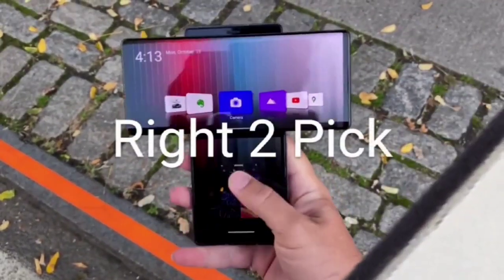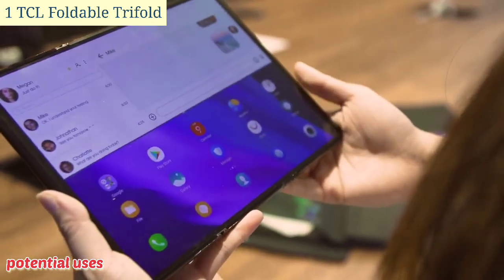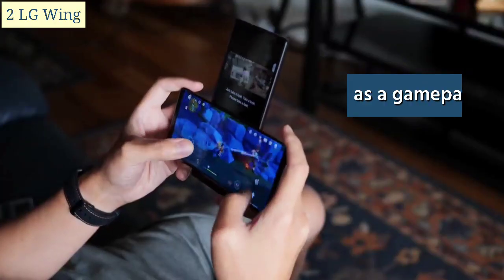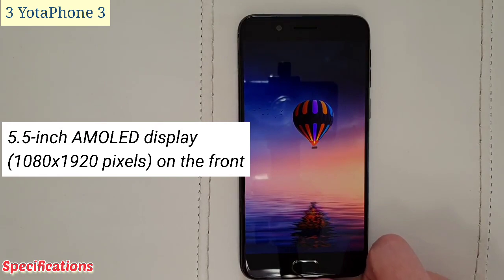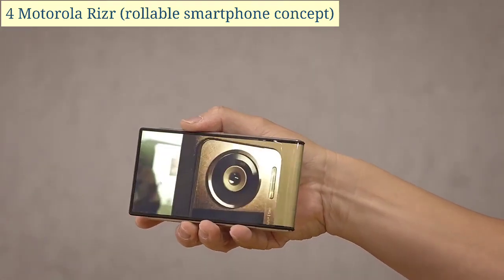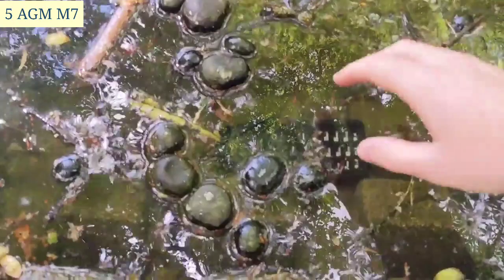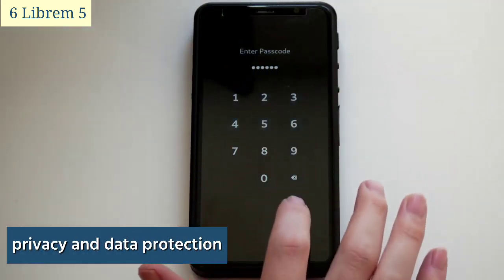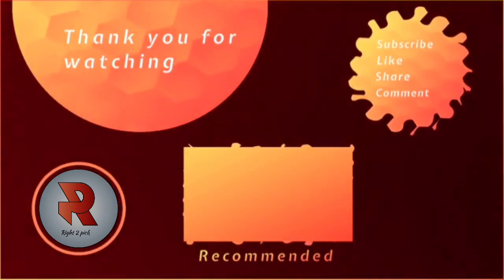6 Weird Phones You Won't Believe Exist!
Welcome to the extraordinary realm of mobile innovation! 📱✨ In this video, we present a curated collection of 6 of the weirdest and most unconventional mobile phones that defy the traditional norms of smartphone design.

Join us on this captivating journey through the peculiar side of mobile technology. From unique shapes to out-of-this-world features, these phones will leave you both amazed and entertained.

👍 If you enjoy exploring the extraordinary in tech, don't forget to like this video, subscribe for more captivating content, and hit the notification bell to stay updated on our latest discoveries in the world of weird mobile phones! 📲🌐

➜Featured Mobile phones:

➜1. TCL Foldable Trifold
➜2. LG Wing
➜3. YotaPhone 3
➜4. Motorola Rizr (rollable smartphone concept)
➜5. AGM M7
➜6. Librem 5
won't believe actually exist
you won't believe
won't believe
can't believe
companies that don't exist anymore
businesses that don't exist anymore
bad product names you won't beloeve
believe
weird
brands that don't exist anymore
products that don't exist anymore
phone
you wont believe
actually exist
phones
things you won't see today
brands that no longer exist
things that no longer exist
phone case